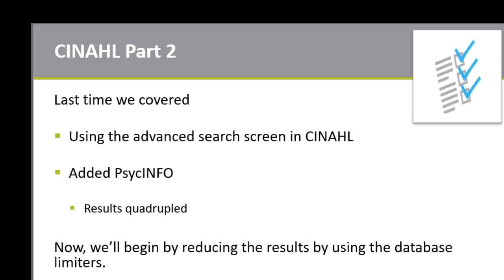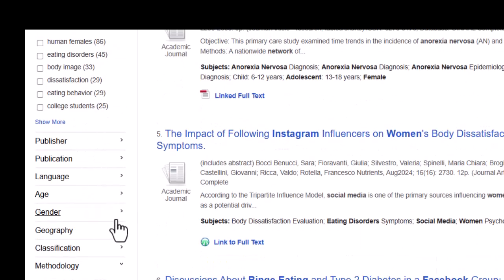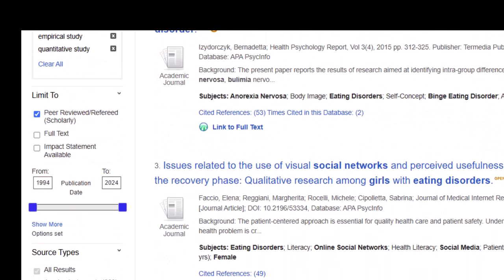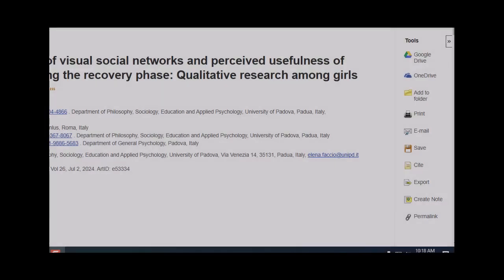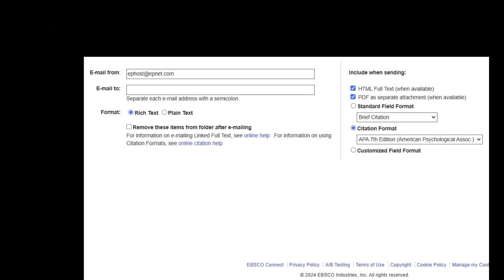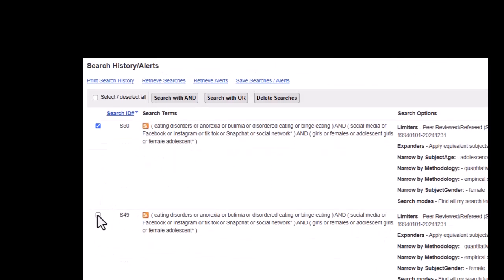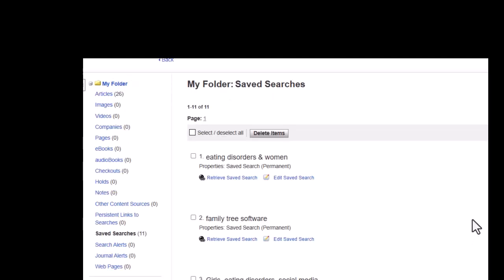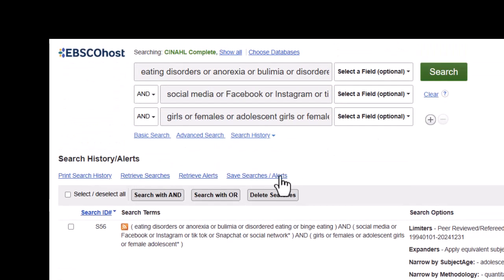Using limiters and saving your searches in the CINAHL database